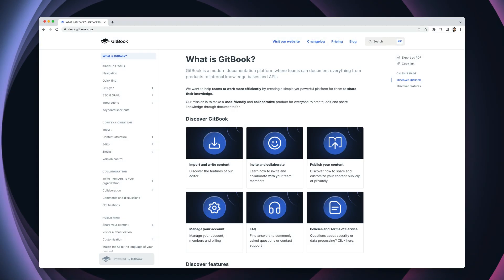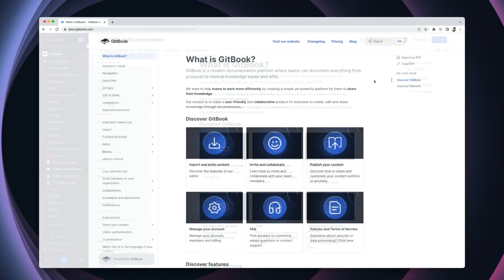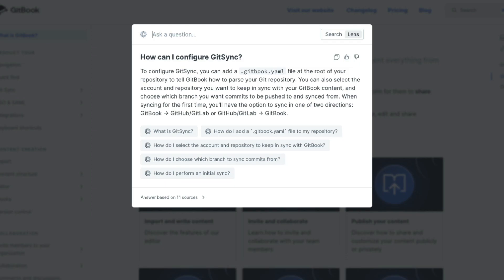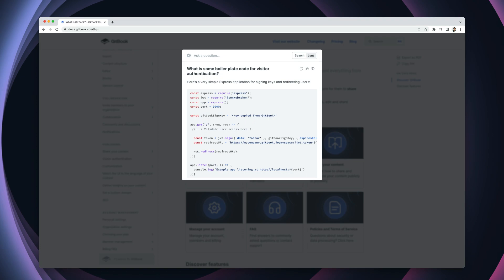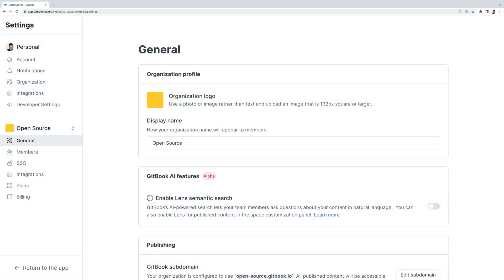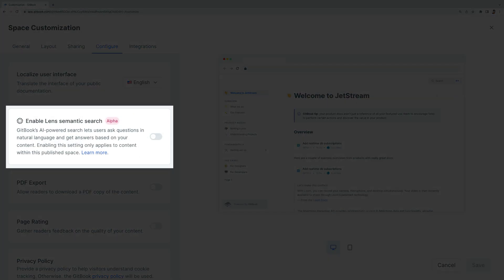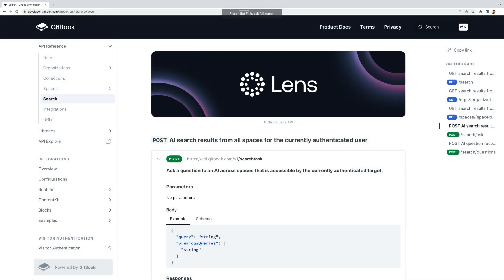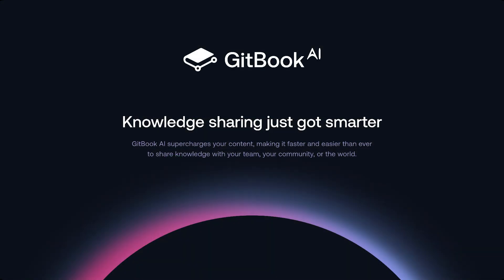Introducing GitBook AI: Search and documentation powered by AI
GitBook uses AI to give you the information you need faster. Simply tell GitBook AI what you want — it’ll scan your documentation and summarize the results in seconds.

Forget scrolling endlessly through pages or trying to remember specific section titles. GitBook AI does all that for you — then gives you a simple, semantic answer, with clickable references and follow-up questions if you want to dive deeper.

With GitBook AI, your customers can get useful answers faster, helping lighten your support team’s workload. But Lens can augment your internal content, too. Which makes is a powerful tool for onboarding, summarizing meeting notes, discovering historical data, and so much more.

Plus, with the GitBook API, you can embed GitBook AI right into your product with just a few lines of code. So you can make your knowledge more accessible than ever.